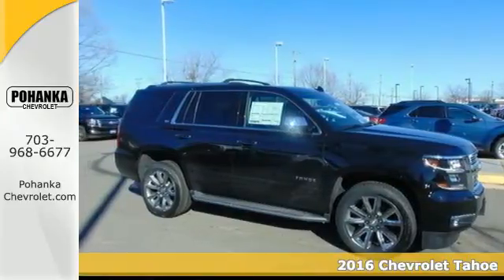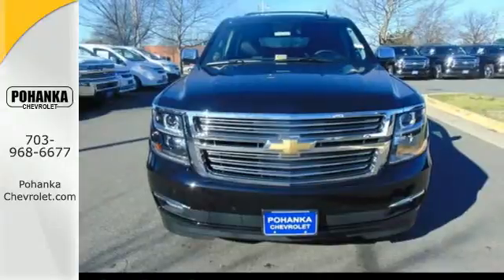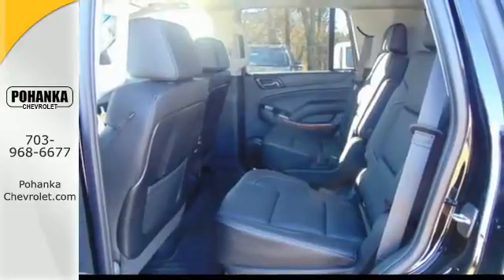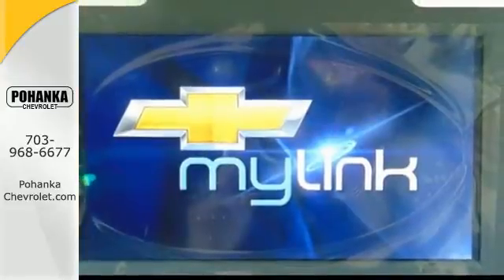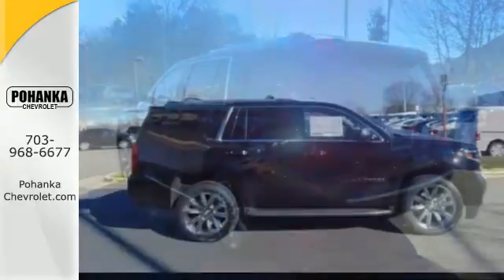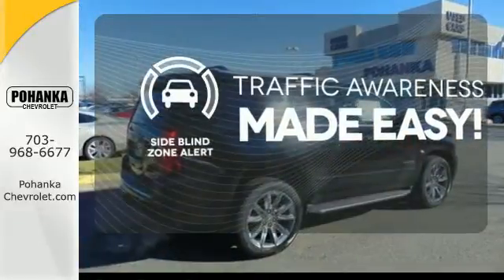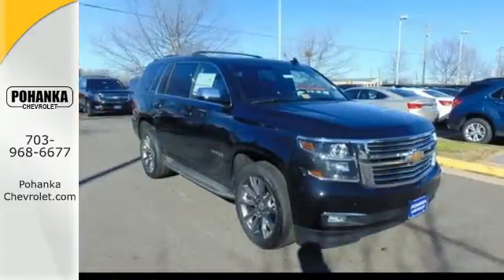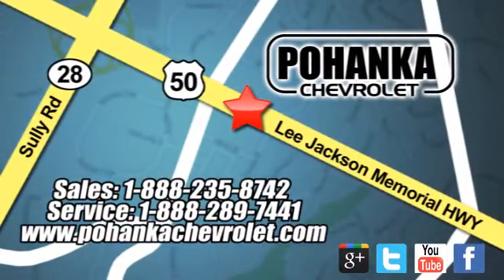New 2016 Chevrolet Tahoe Chantilly VA Washington-DC, MD TGR246918 - SOLD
Year: 2016
Make: Chevrolet
Model: Tahoe
Trim: LTZ
Engine: EcoTec3 5.3L V8
Transmission: 6-Speed Automatic Electronic with Overdrive
Color: Black
Interior: Jet Black
Stock #: TGR246918
VIN: 1GNSKCKCXGR246918
4WD and Jet Black. Stability and traction control keep you squarely on course. Stability and traction control deliver a composed ride. Located right next to Dulles International Airport on Route 50 in Chantilly, Fairfax VA. This 2016 Tahoe is for Chevrolet nuts looking everywhere for that perfect SUV. Besides being rugged and dependable, it can haul whatever you need and still look good doing it. All prices exclude taxes, title, license, and dealer processing fee of $599.00. Published price subject to change without notice to correct errors or omissions or in the event of inventory fluctuations. All features not on all vehicles. Vehicles shown are for illustration purposes only.

Address:
13915 Lee Jackson Hwy